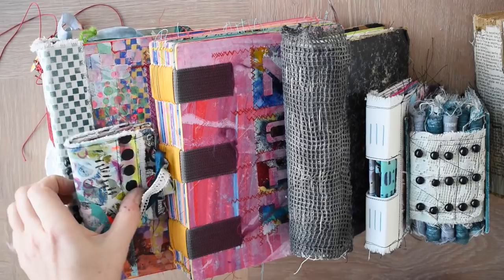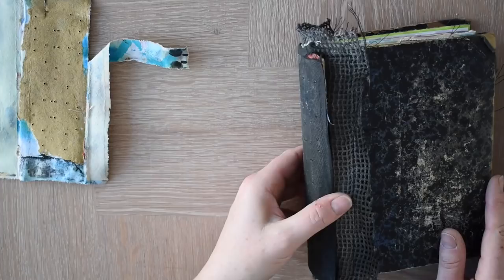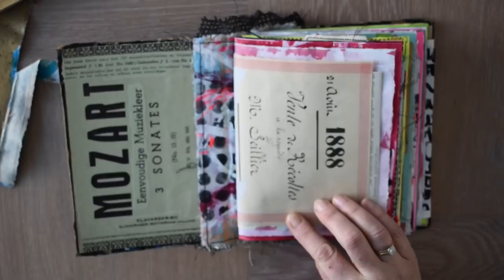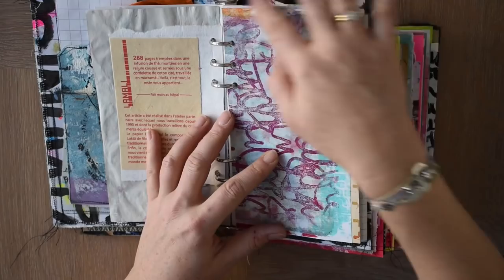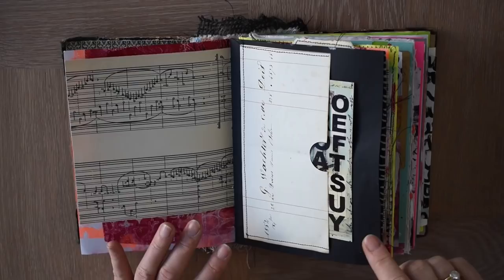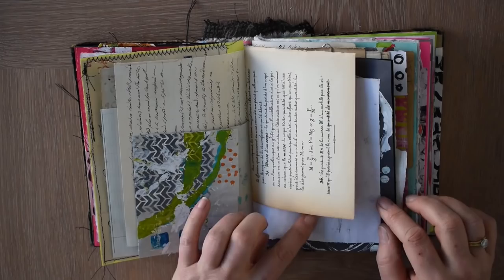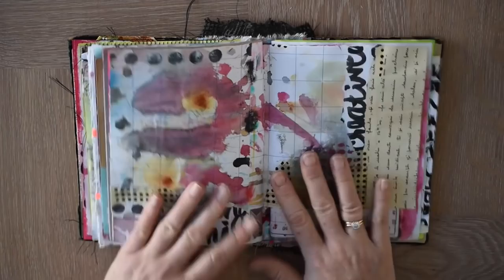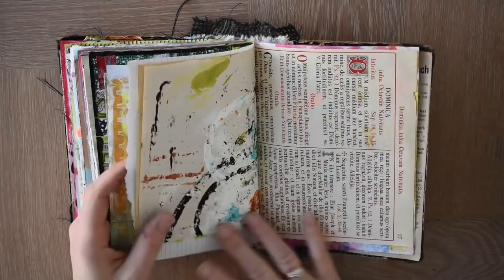Junk journal revisited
Handmade journal